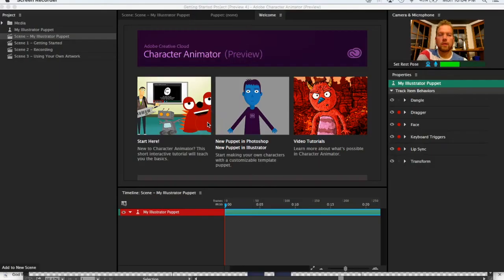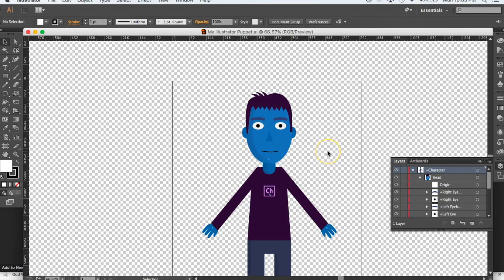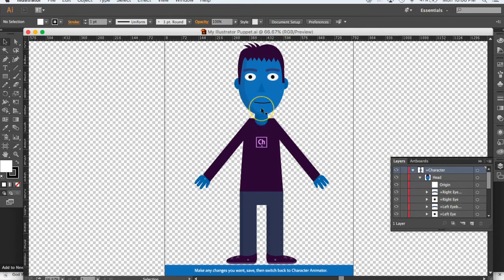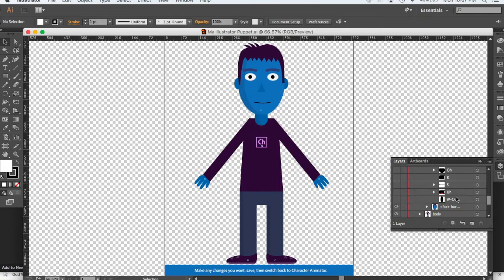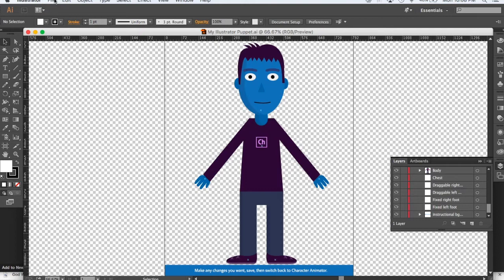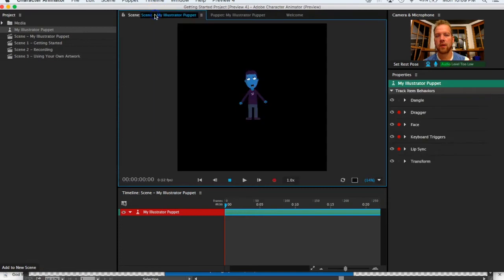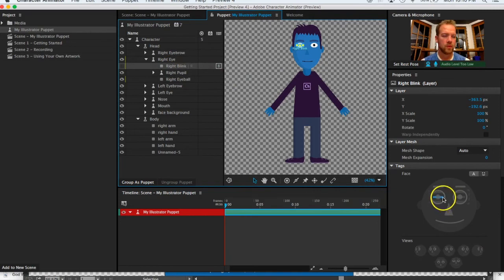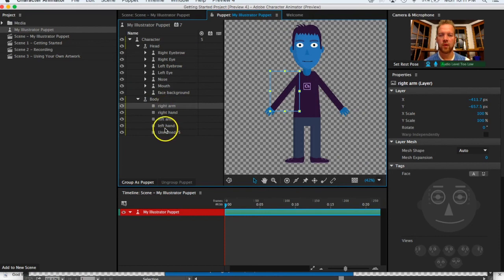Creating a New Puppet in Illustrator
A brief look at what is all entailed when you click on the New Puppet in Illustrator option in the Welcome screen of Character Animator.